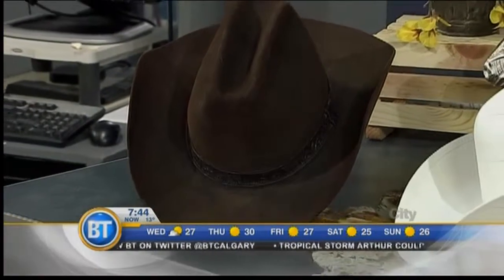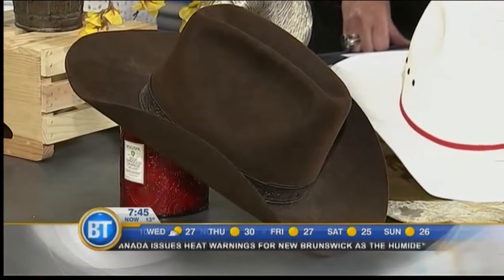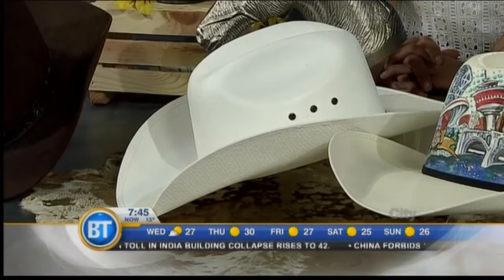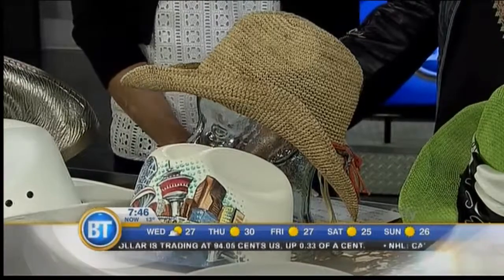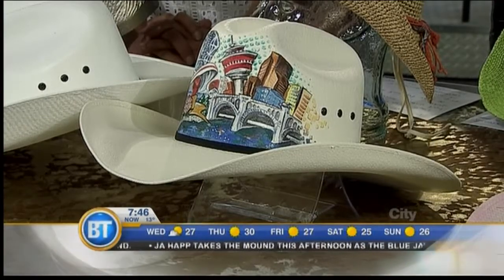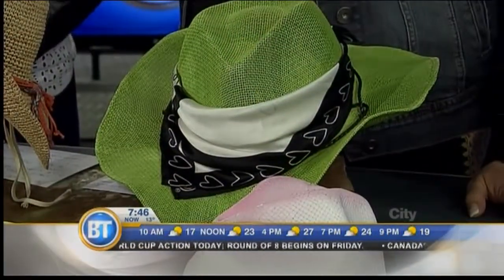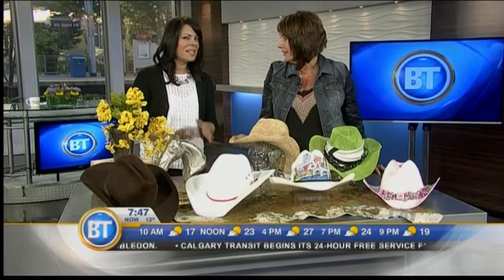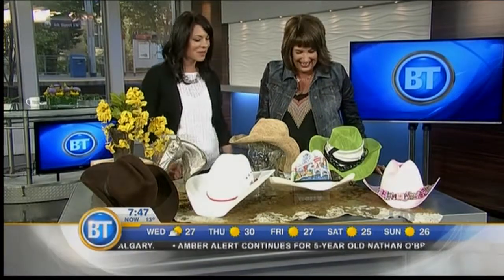TD We Hear Stampede Hats - July 2nd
You asked for it! Karen Judge has the hottest hats for Stampede in this week's TD We Hear You segment.